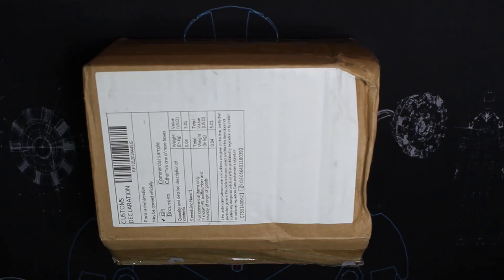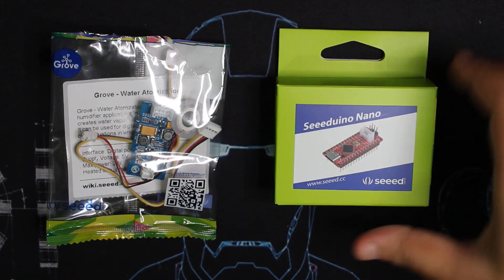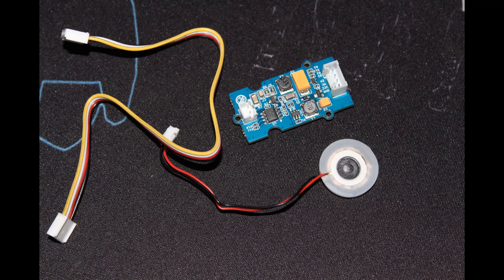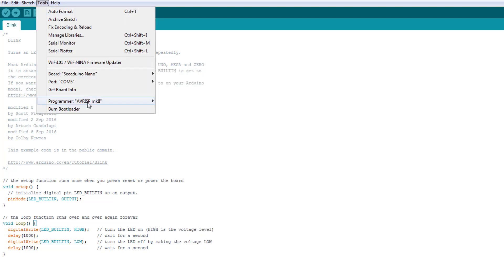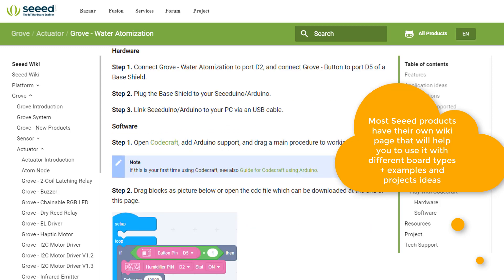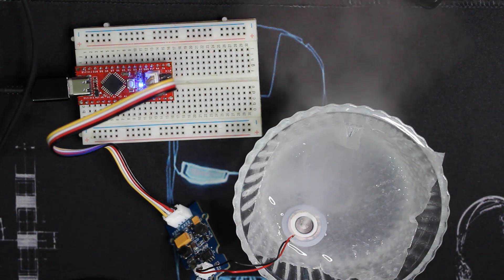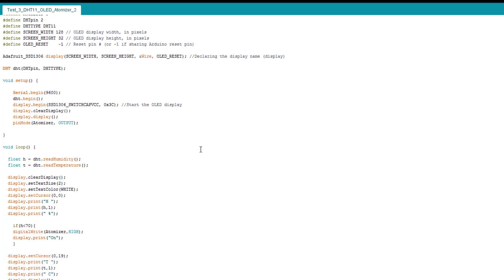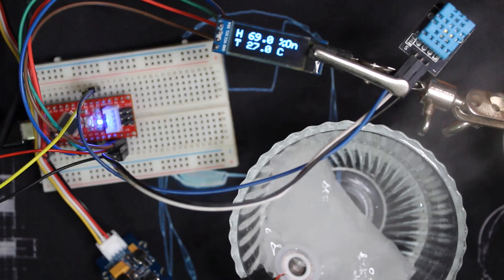Arduino Humidifier based on Grove Water Atomization module + DHT11 +OLED | Seeed Studio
About Seeed Studio
Seeed is the IoT hardware enabler providing services over 10 years that empower makers to realize their projects and products. Seeed offers a wide array of hardware platforms and sensor modules ready to be integrated with existing IoT platforms and one-stop PCB manufacturing and Prototype PCB Assembly. Seeed Studio provides a wide selection of electronic parts including Arduino, Raspberry Pi and many different development board platforms. Especially the Grove Sytsem help engineers and makers to avoid jumper wires problems. Seeed Studio has developed more than 280 Grove modules covering a wide range of applications that can fulfill a variety of needs.

In this video we're getting started with the Seeeduino Nano board, installing it for the Arduino IDE, then we proceed to interface the Grove Water Atomizer module, and finally create our own Home/Room Humidifier based on DHT11 and OLED screen.